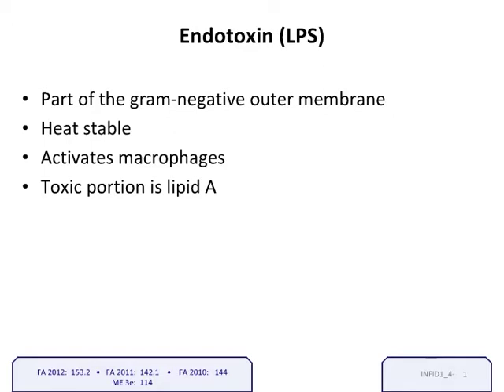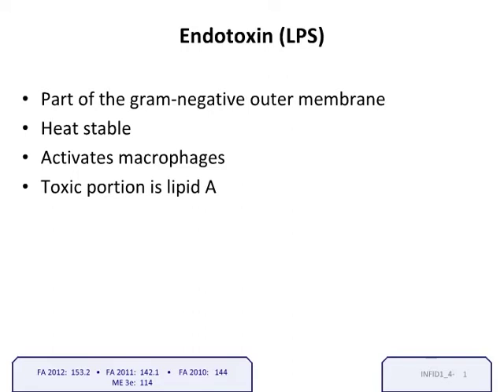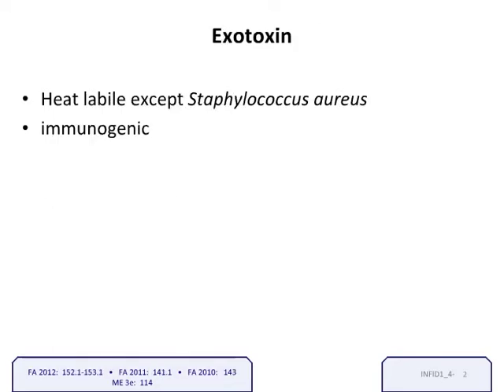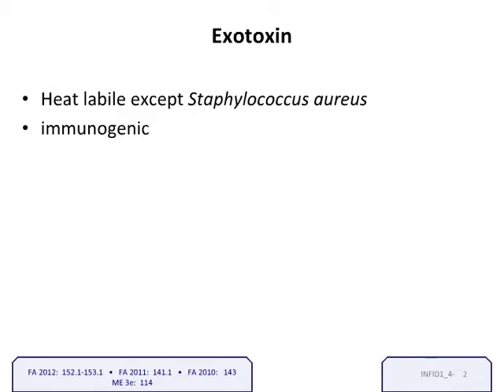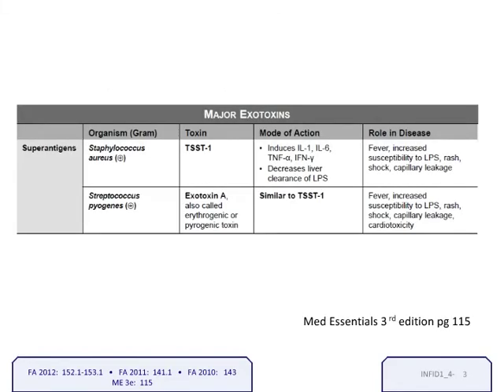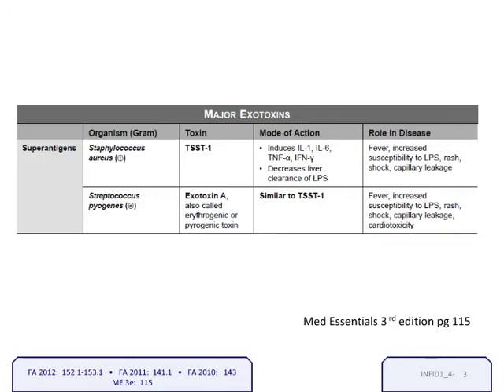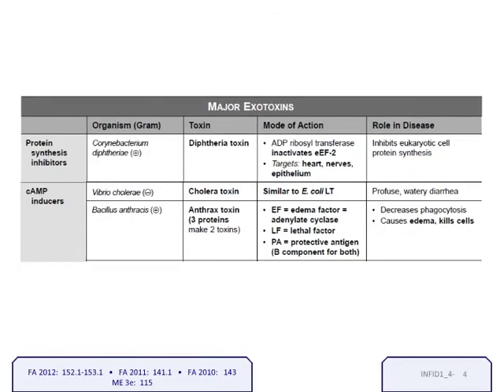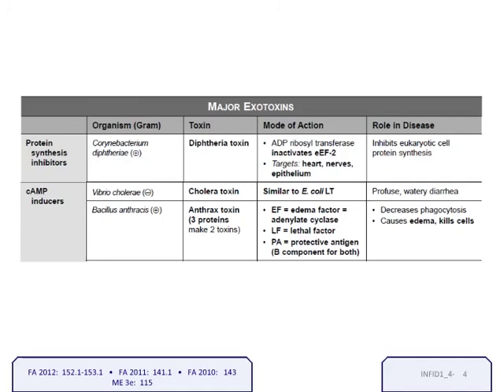USMLE® Step 1 High Yield: Infectious Diseases: Endotoxins and Exotoxins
High yield USMLE prep from Kaplan Medical helps you study infectious diseases and other important exam topics.